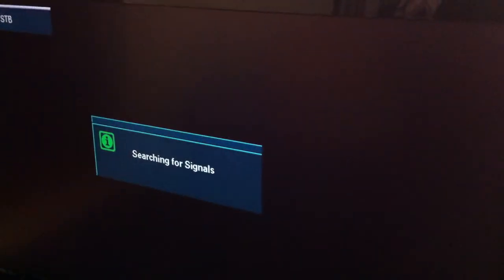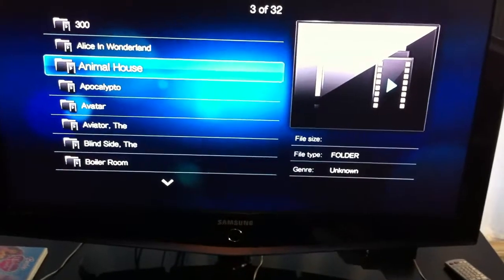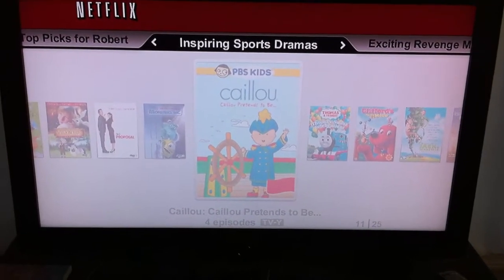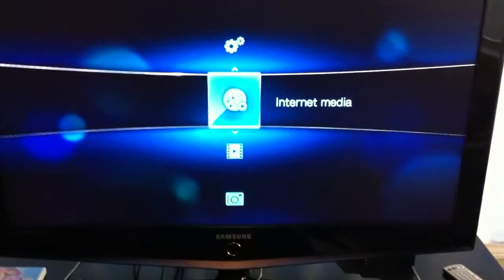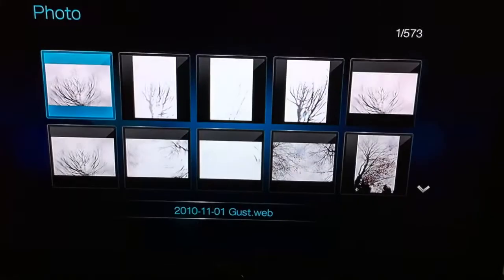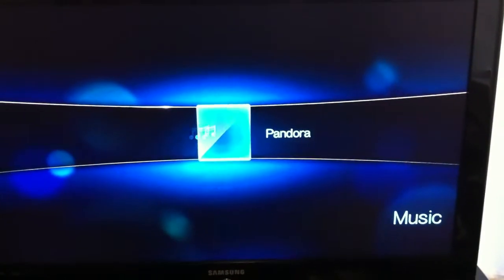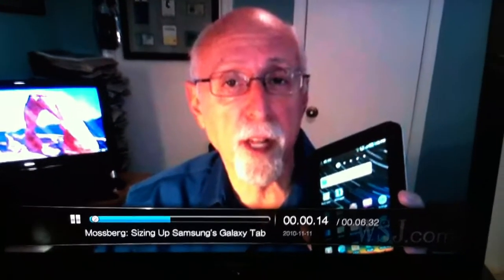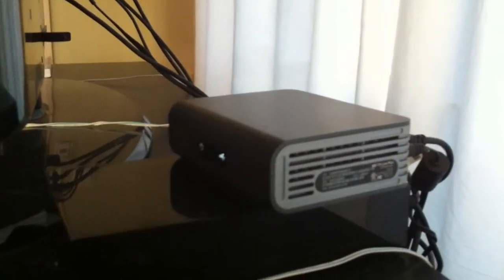WD TV Live Plus HD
A look at the user interface and features of the WD TV Live Plus HD box.